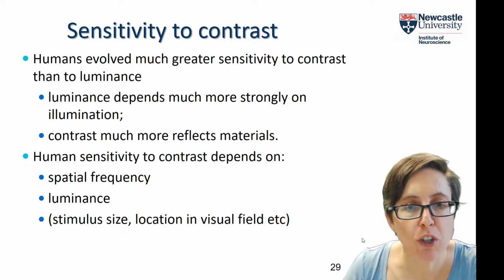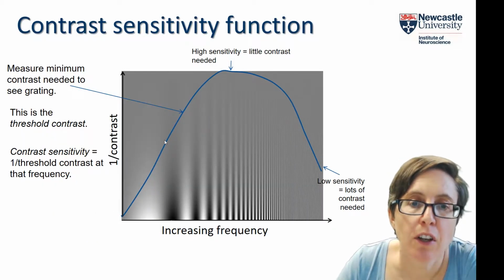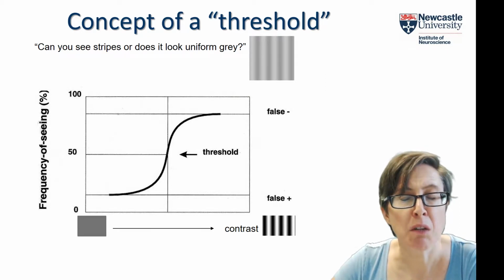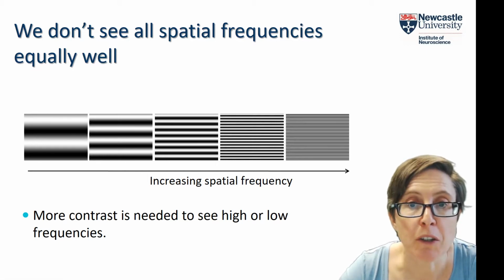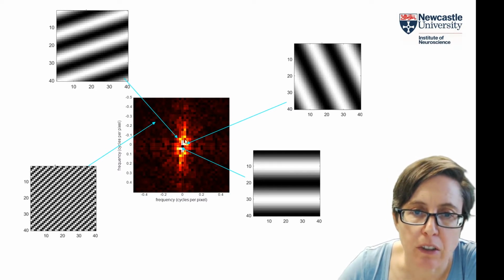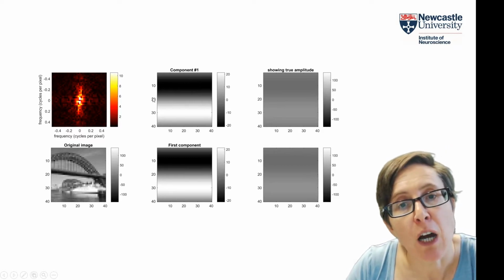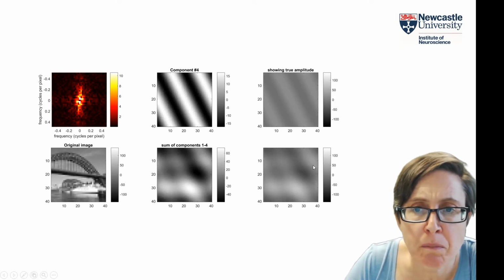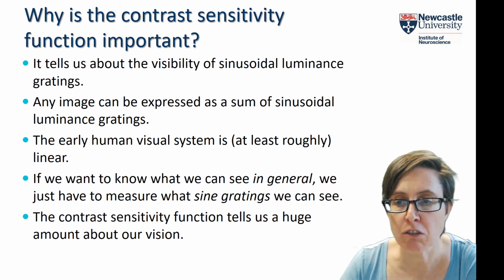PSC3008 CSF theory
Theory behind the contrast sensitivity function - what is it and why should we care?